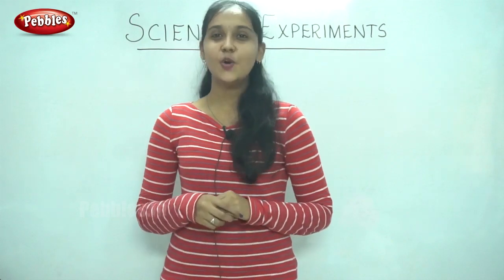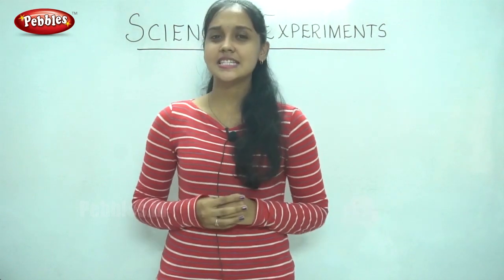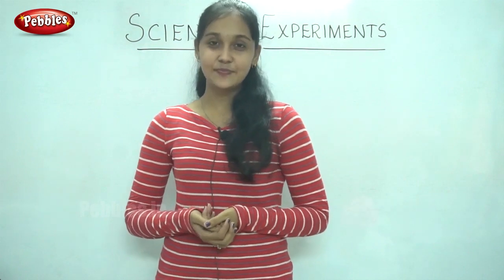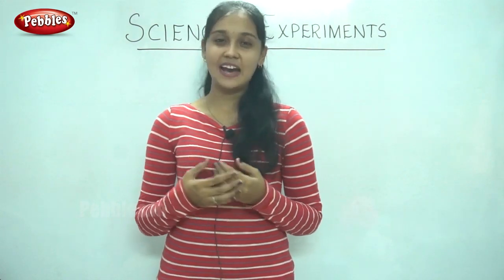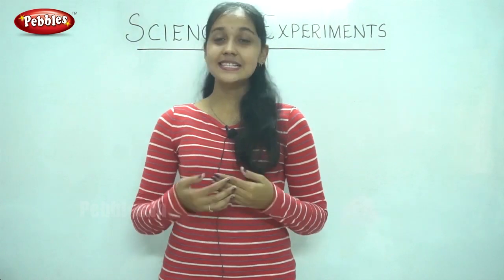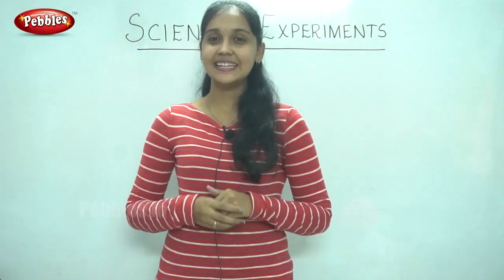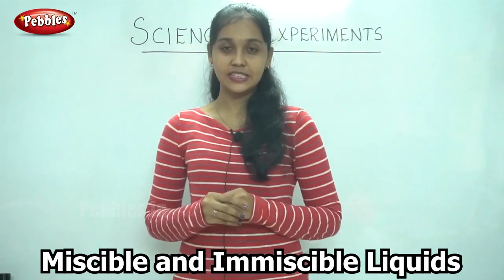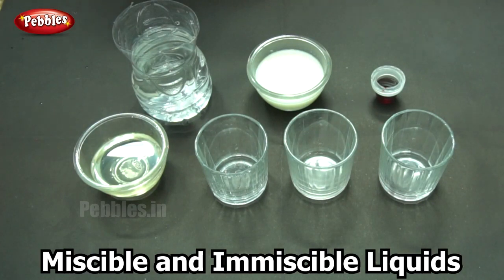Science Experiment - 1| Experiment on Miscible and immiscible liquids | Easy Chemistry Experiments